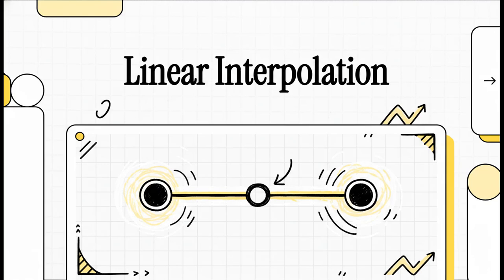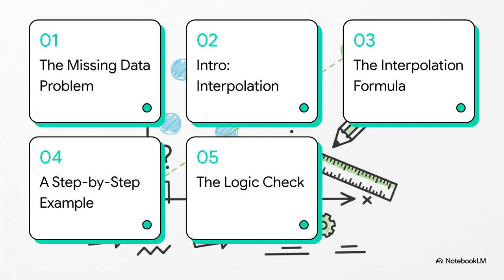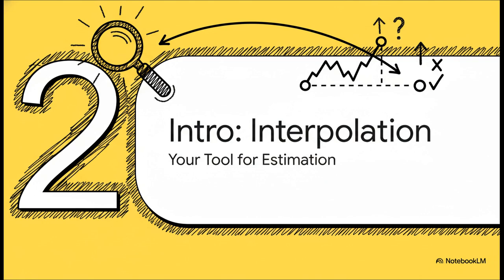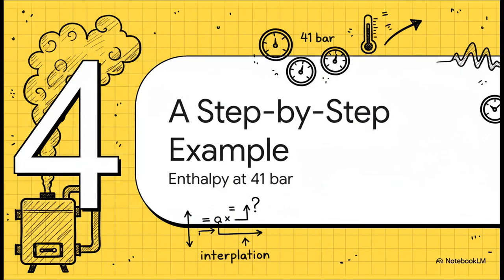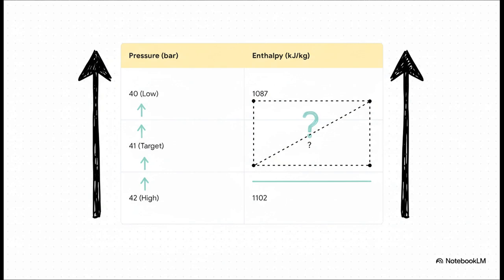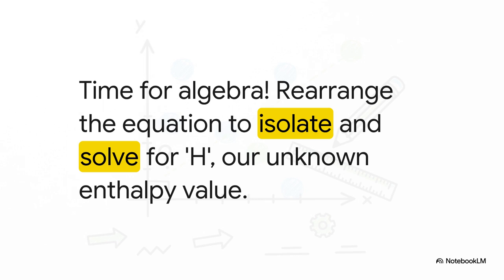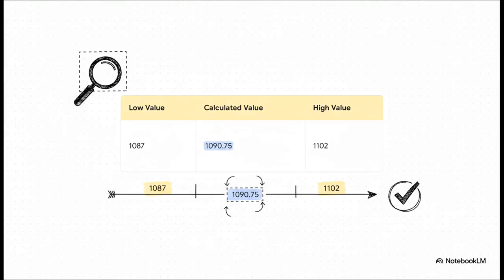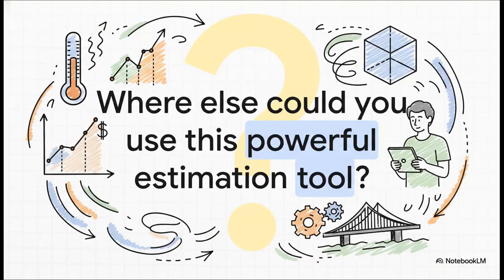Linear Interpolation Steam Table